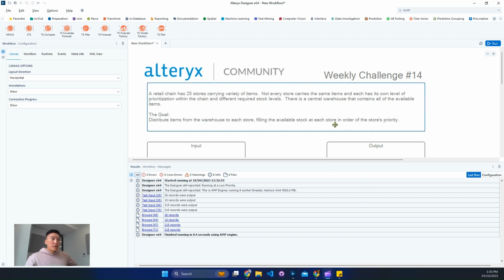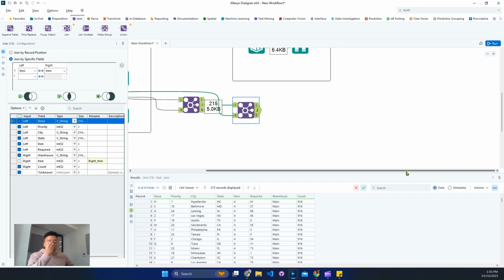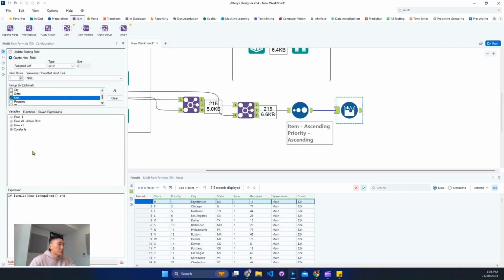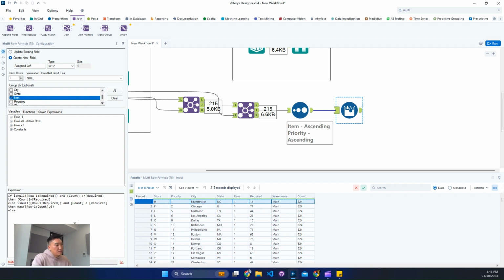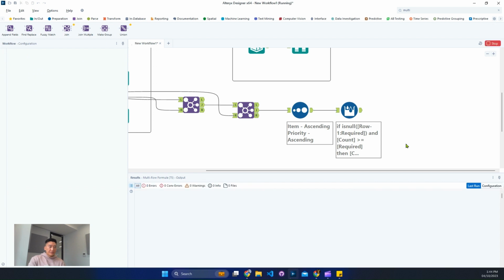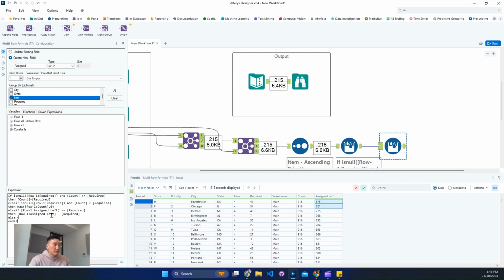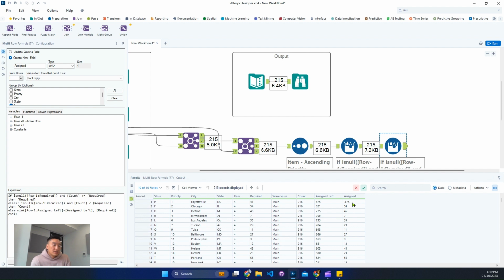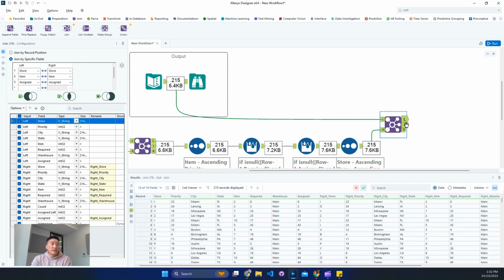Alteryx Weekly Challenge #14 - Warehouse Distribution - Part 1